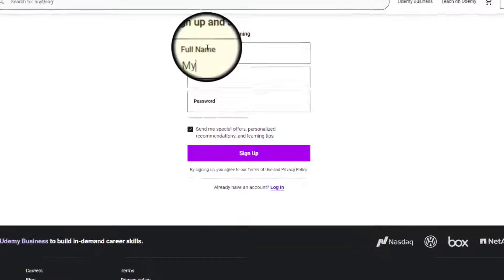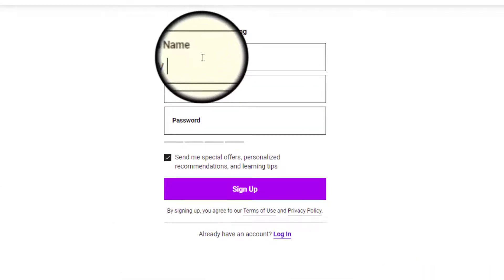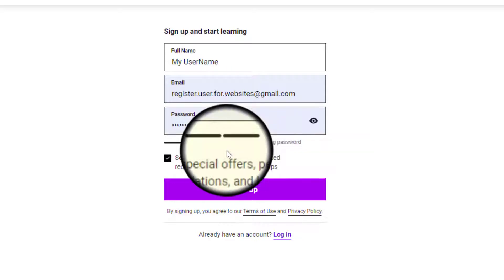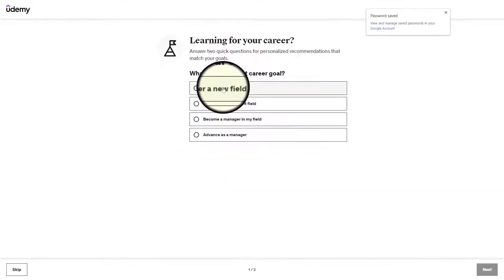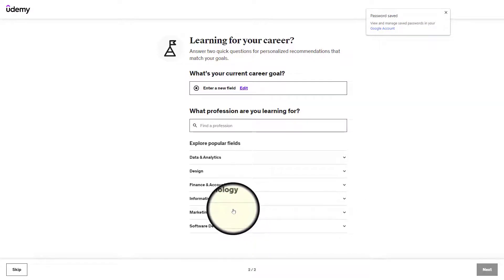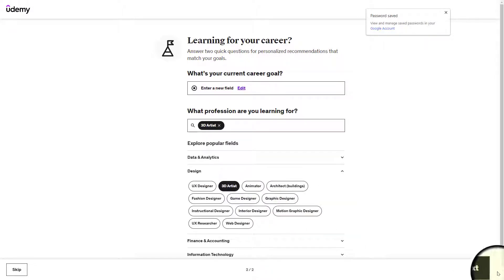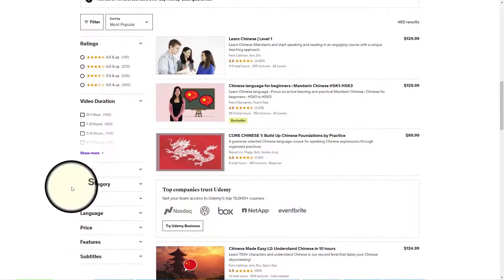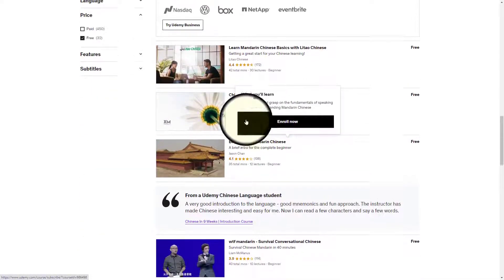Top 10 'FREE' Websites To Learn Chinese Language Courses Online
✔️ 100% FREE! Learn Chinese by taking a college-level Chinese course, from beginner to intermediate levels completely online and FREE! It won't cost you anything! Learn Chinese for Free Online with these Incredible Resources!

💹 What you get from these websites to Chinese Learning Courses for FREE:

⭐ FREE!
⭐ Update daily!
⭐ No need to install any software or app!
⭐ Save Time!
⭐ Lots of Chinese language material!
⭐ Visual and aural learning materials!
⭐ Plenty of Chinese practice activities!
⭐ Strong focus on Chinese intonation and pronunciation!
⭐ High-quality audio!
⭐ Realistic and native dialogues!
⭐ Great and detailed grammar explanations!
⭐ Use everywhere and any time!
⭐ Earn a certificate!
⭐ Learn Chinese from native teachers and real professors from actual universities!
⭐ From beginner to intermediate levels!
⭐ Improve different Chinese skills, from vocabulary to speaking!
⭐ Works on any device : Android, IOS, PC, Mac, .
⭐ And more ...

List of top best Websites To Chinese Learning Courses for FREE :

udemy, chinese-language, busuu, duolingo, bbc, languages chinese, coursera, learn-chinese, 50languages, phrasebook, chinaeducenter, learnchinese lessons, loecsen, learn-chinese, freechineselessons, chinesefor, free-chinese-lessons-videos and more ...

🔹 (You will be sent to a Google Sheets Document containing a list of websites, their links, and the most recent updated status!)

🔺 If you know of any additional websites like these and works fine, please provide a link in the comments so that I add it to the list by your name and others may enjoy them as well!